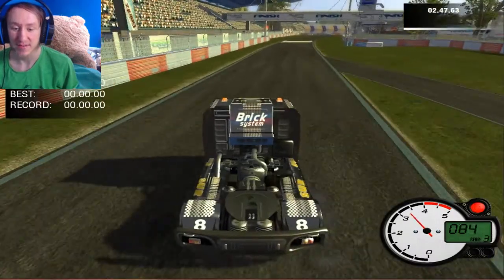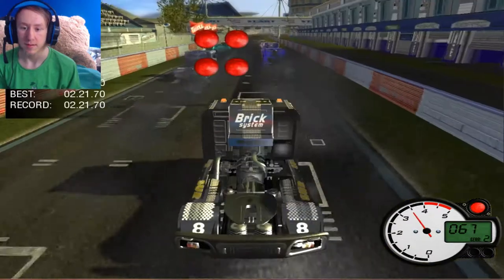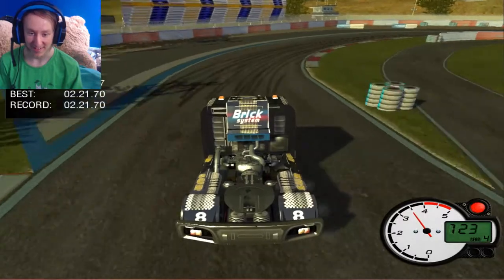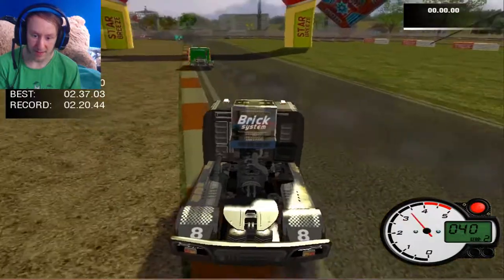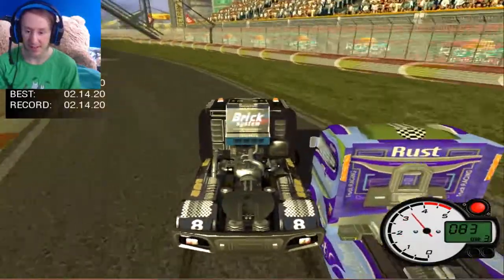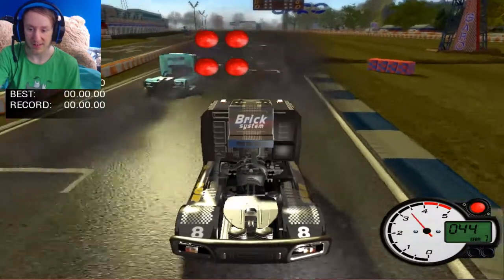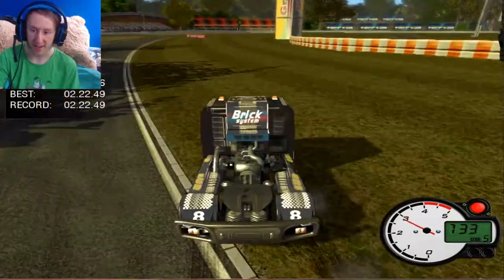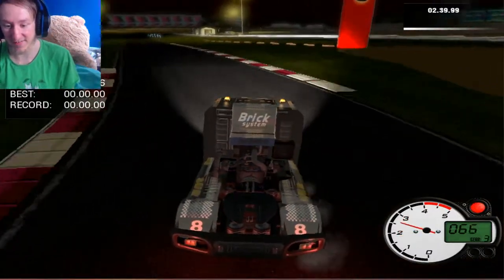FC Plays World Truck Racing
Idk what is going on i can't seem to fix the little video bug in this at 1:27 nothing works and i think i could fix it if i re-edited the whole video, maybe? but i don't have time for that so its left in sorry about that but its not long its like 1-3 sec then the video gets out of black and i couldn't get a nice thumbnail of the game and i uninstalled it now so i had to go back to my old style of FC Play thumbnail design just for this video lol.